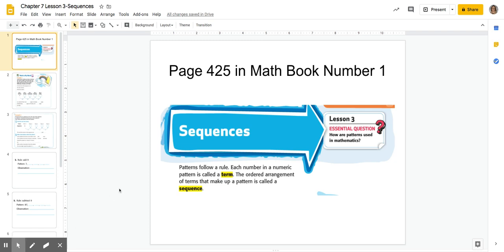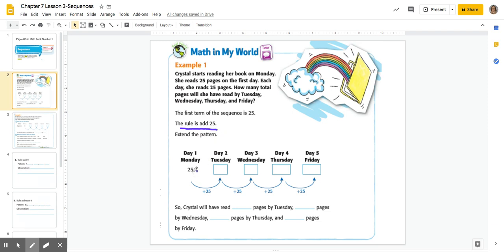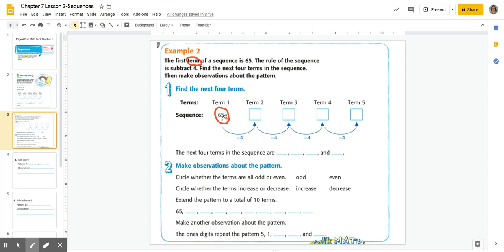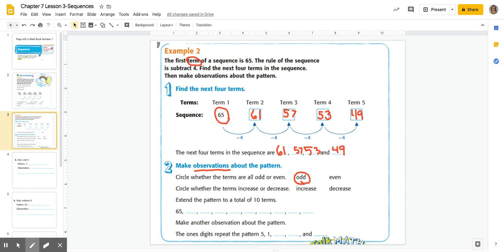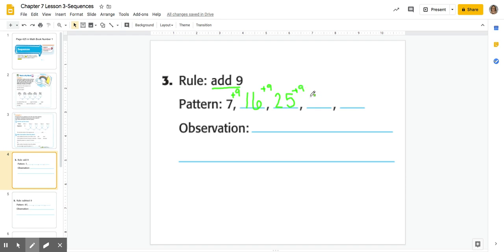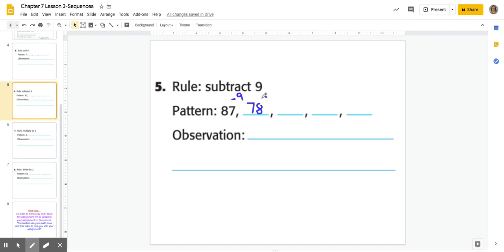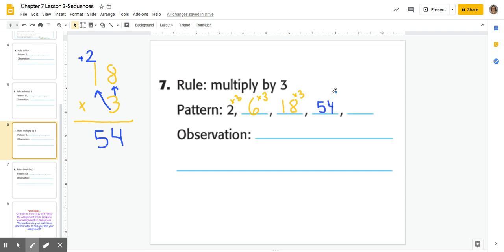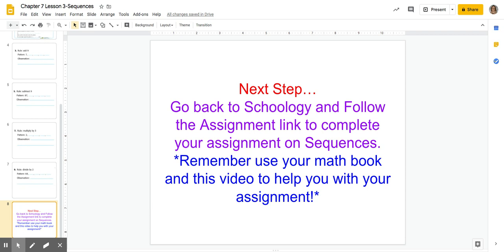Chapter 7 Lesson 3-Sequences - Google Slides